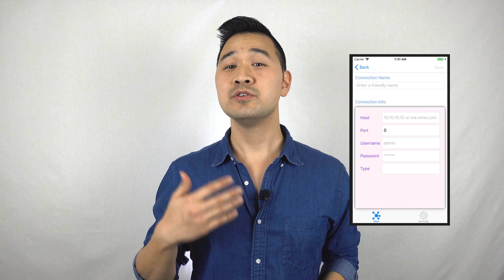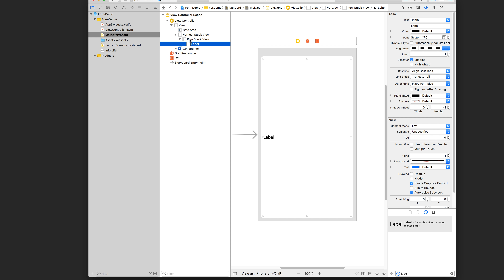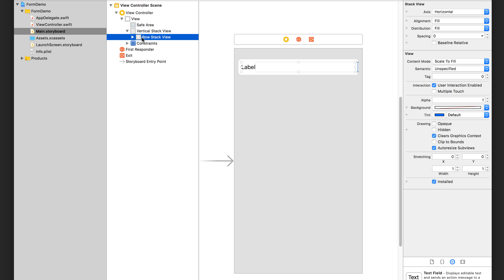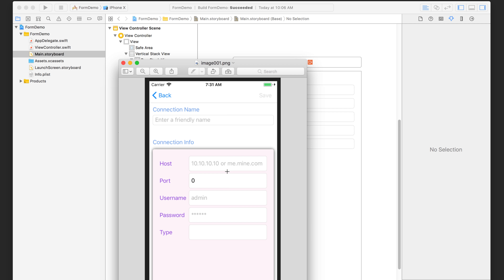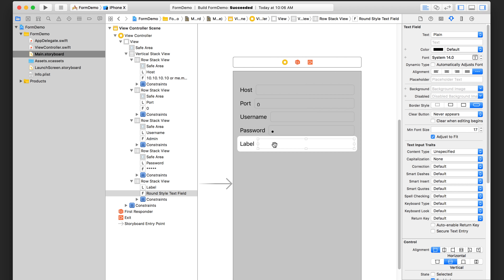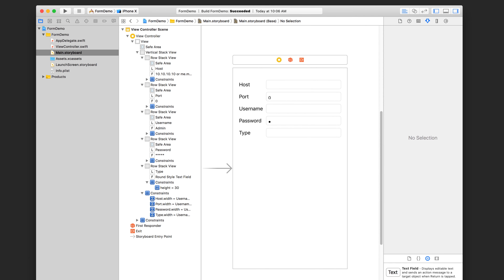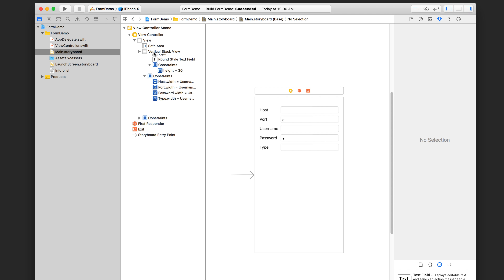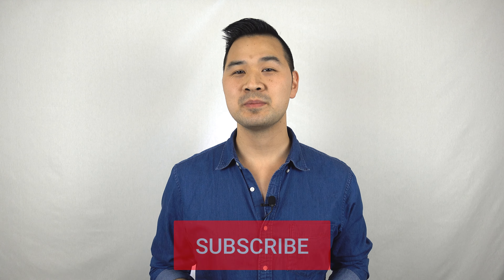How to Build a Custom Form with Auto Layout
Do you know how to lay out a form for your app?
In this video, i'll show you exactly how to do that in the storyboard with auto layout constraints!

The video for animating UITextFields out of the way of the keyboard sliding up is right here:

FUNDAMENTALS COURSE

ABOUT ME